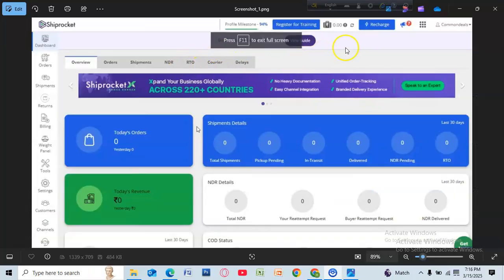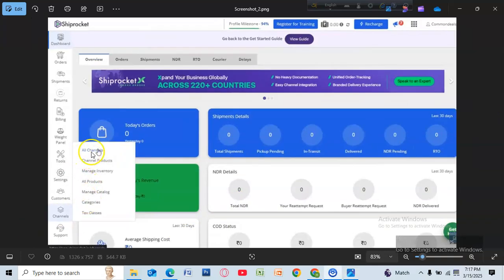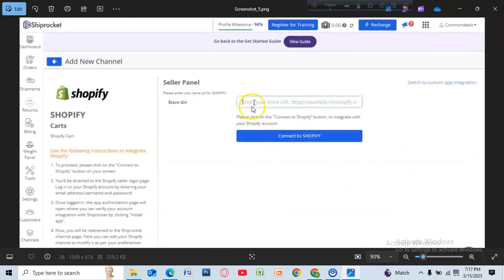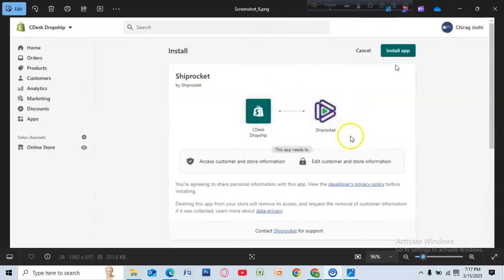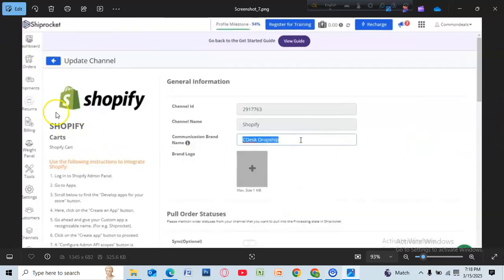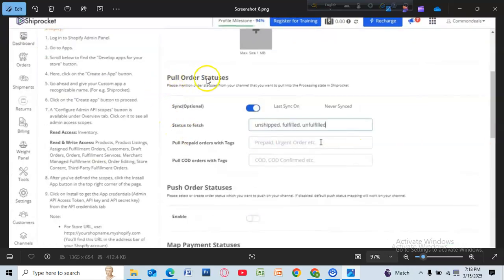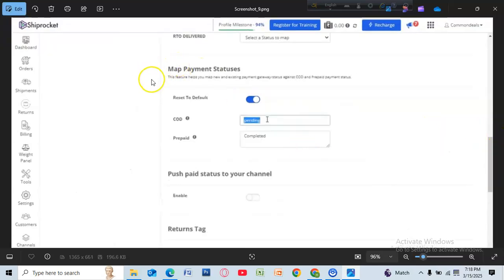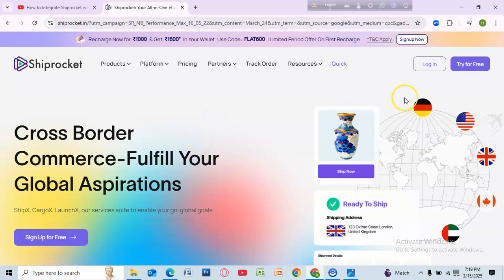How To Connect Shopify To Shiprocket -2025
In this video, we show you how to connect Shopify to Shiprocket seamlessly for hassle-free order fulfillment. Follow our step-by-step guide to integrate Shiprocket with your Shopify store, automate shipping, and streamline your eCommerce operations. Watch till the end for pro tips!